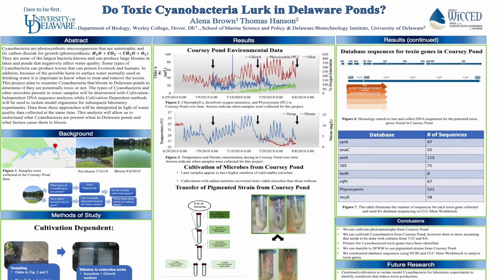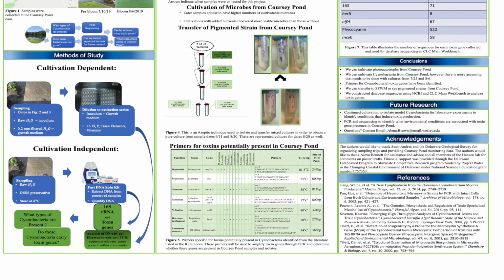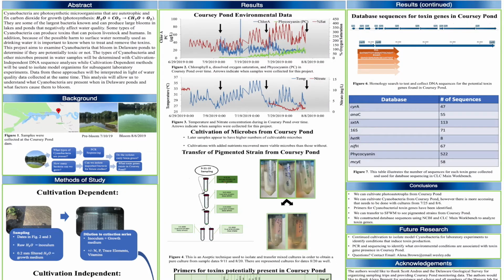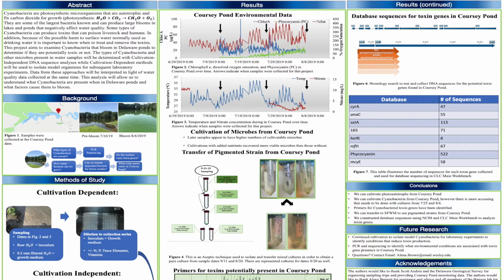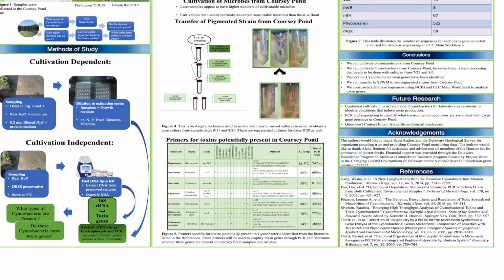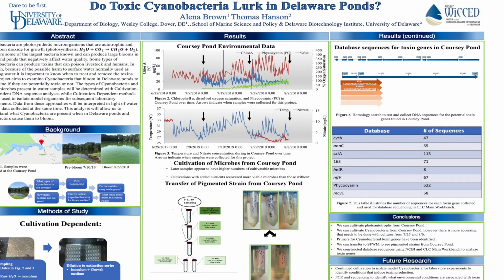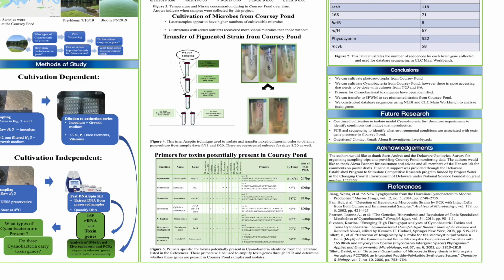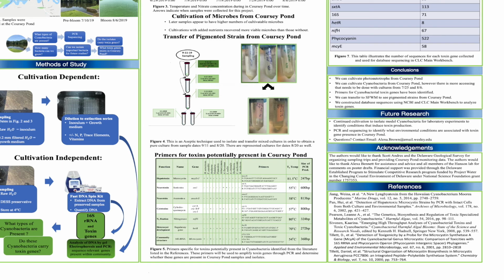Do Cyanobacteria lurk in DE Ponds?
Here is a poster presentation from one of our students this past semester!

Alena Brown and Thomas Hanson
Department of Biology, Wesley College, Dover, De, School of Marine Science and Policy and Delaware Biotechnology Institute, University of Delaware